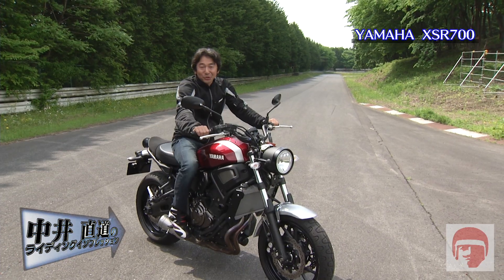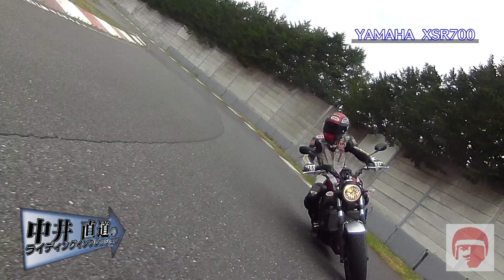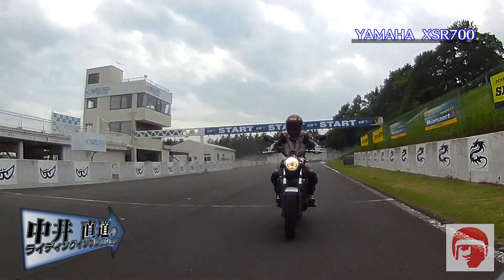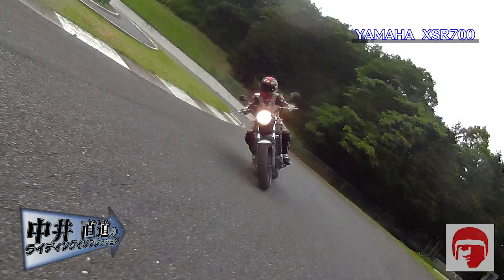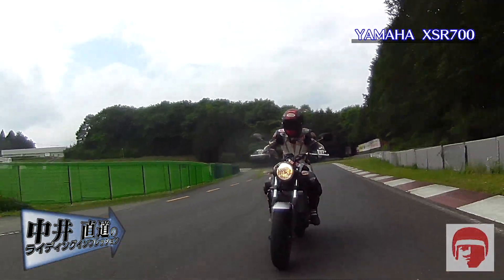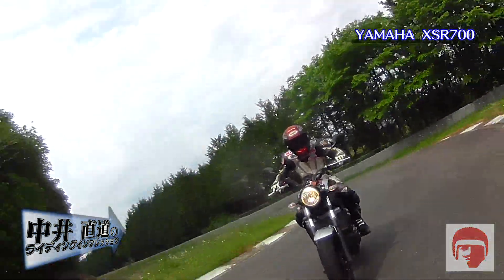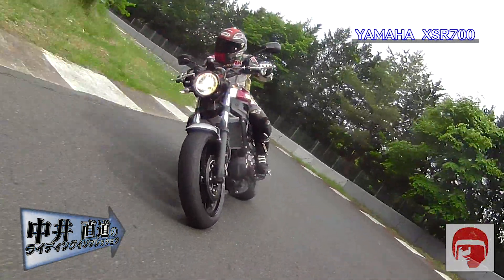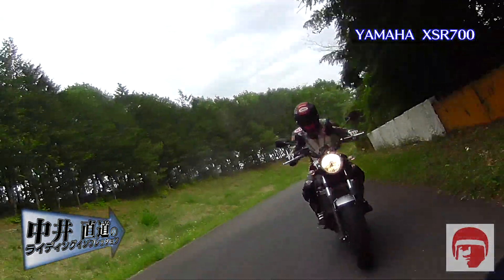YAMAHA XSR700 バイクインプレッション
鈴鹿８時間耐久レースに20回出場/現在は一般向けライディングスクール等を運営をされている 中井直道さんによるインプレッションです。